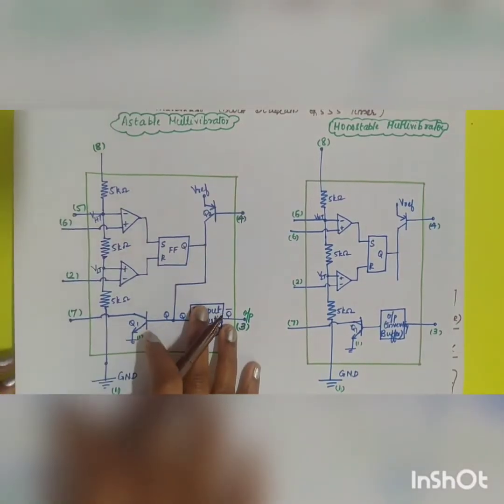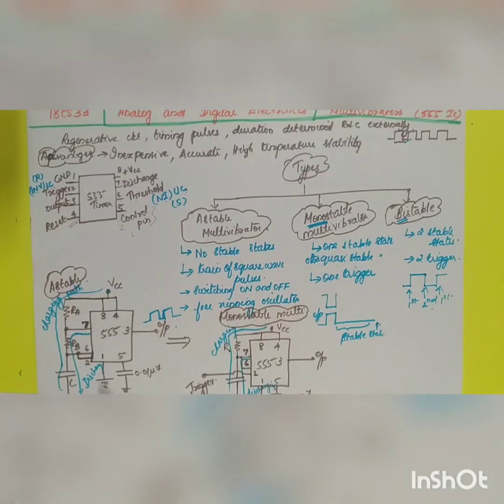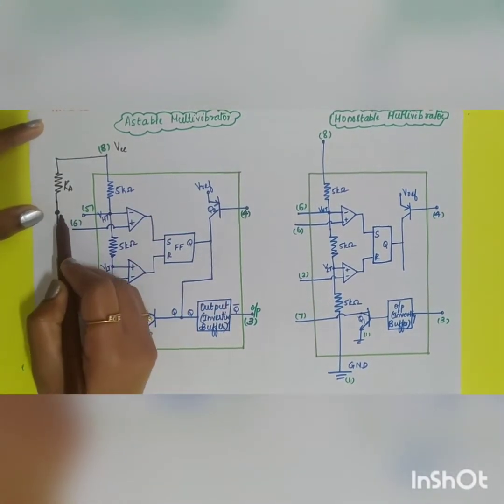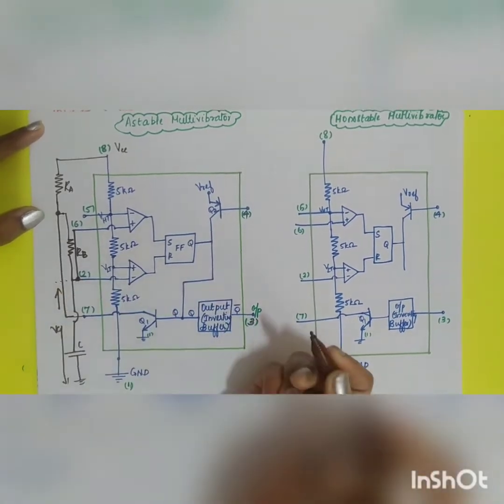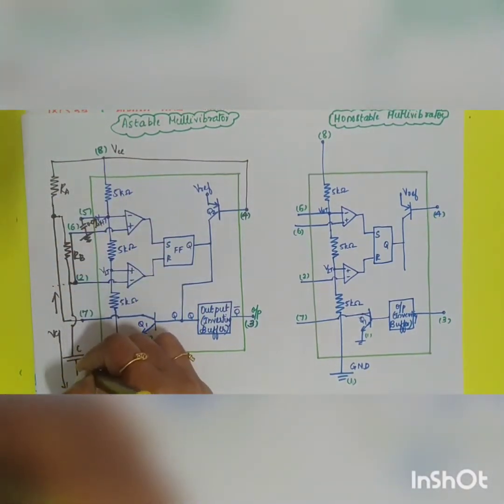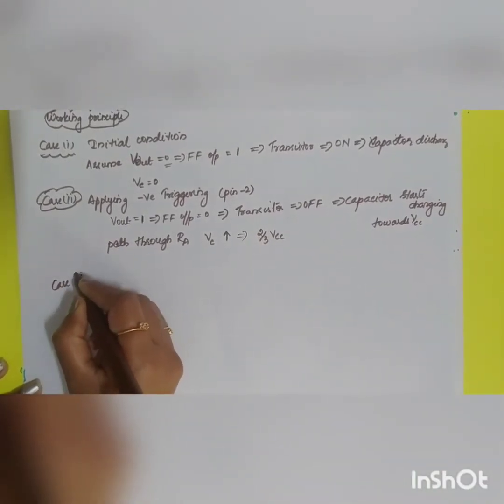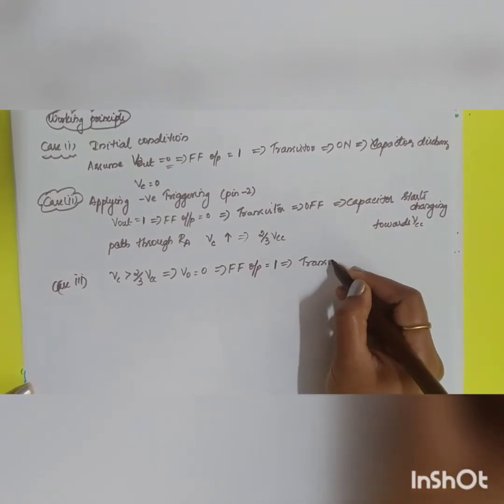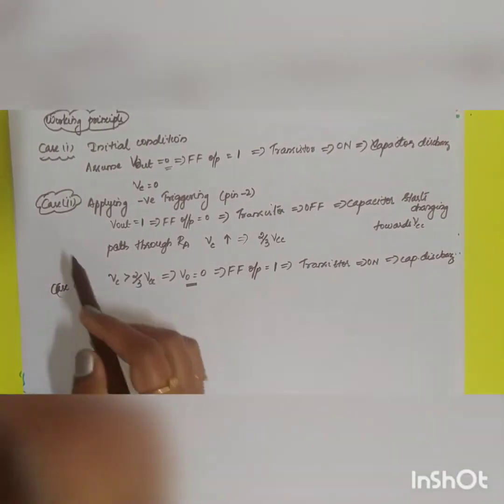Monostable Multivibrator 555 timer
Few Minutes Learning  Analog and Digital Electronics module1 vtu Multivibrator 555 timer Astable monostable Multivibrator and analysis of Astable Multivibrator